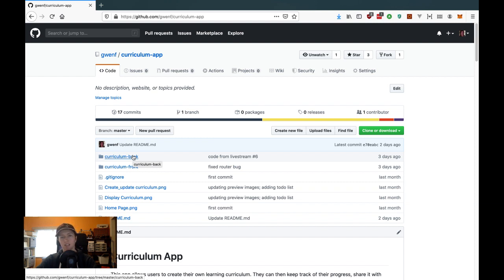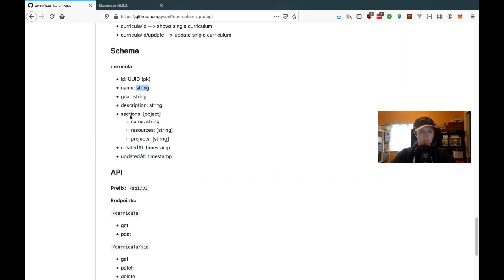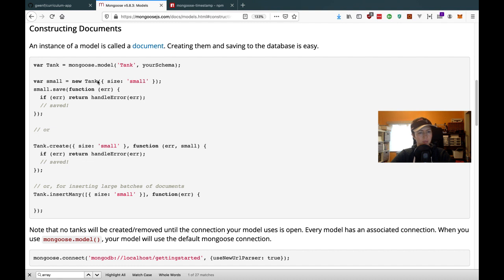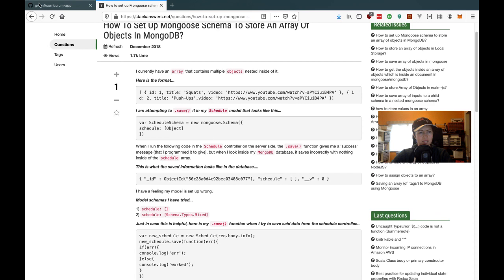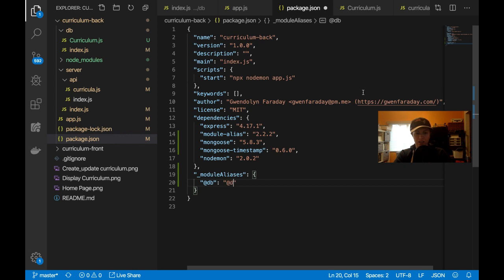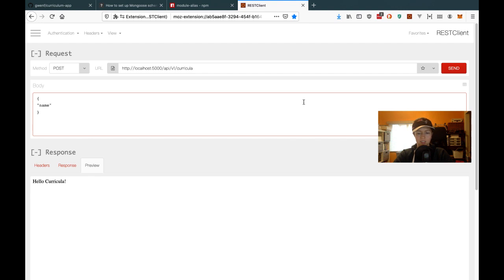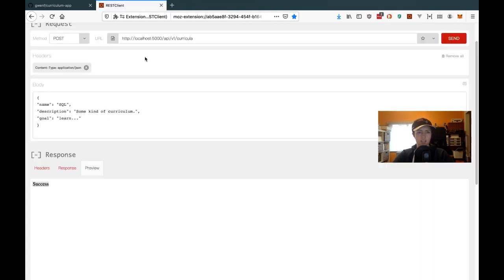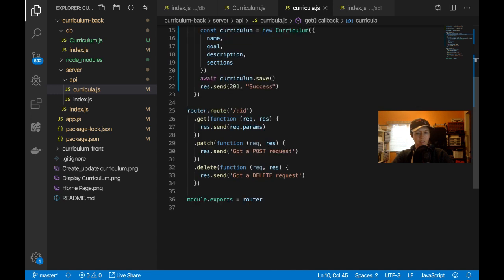LIVESTREAM: Let's build an app together, part 7 | Vue.js, Express, Node